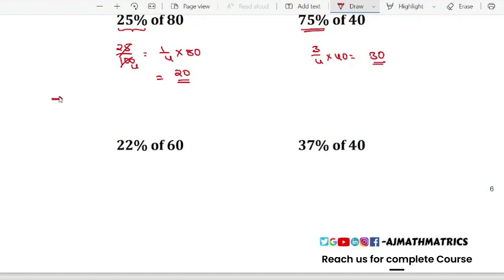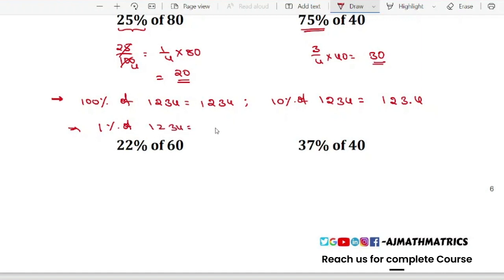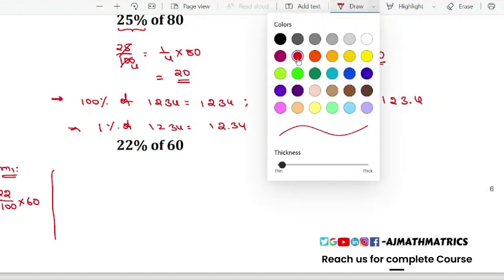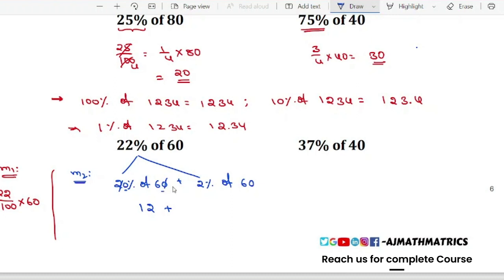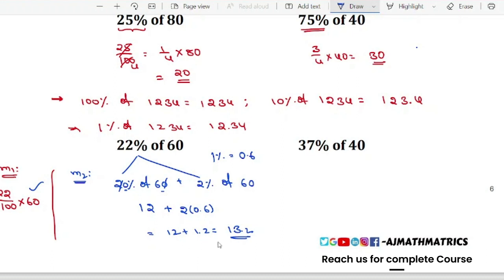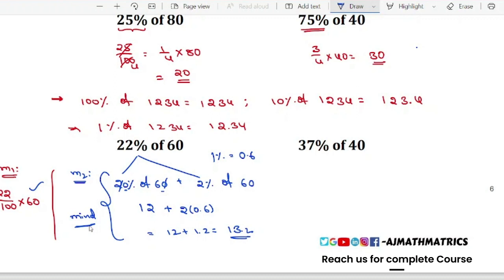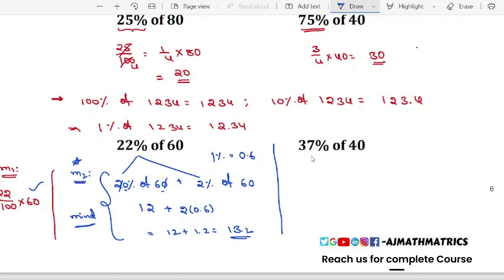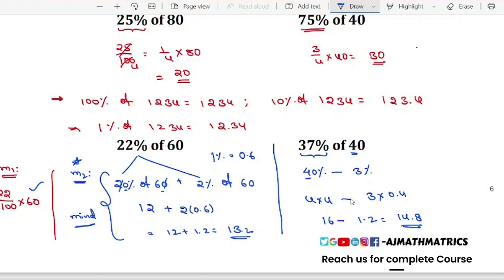5 Secs trick on percentages |Reasoning|Logical Ability|Govt exams|Bank Exams|Aptitude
I’ve covered “Percentages tricks for solving in 5 sec | Aptitude | Reasoning”. If you start from here it’ll be very useful for you to follow.

Need Training in any of these GRE, SAT, CRT, BITS, CSAT, IBPS Bank exams, RRBs, or any other government examinations, Reach me “ ”